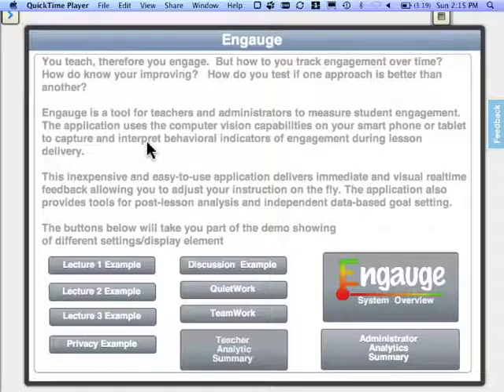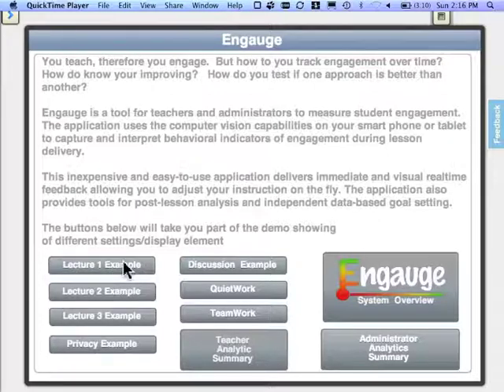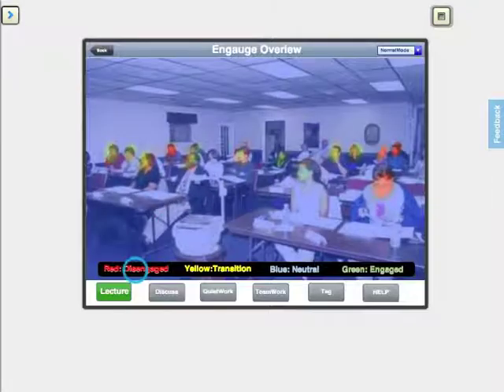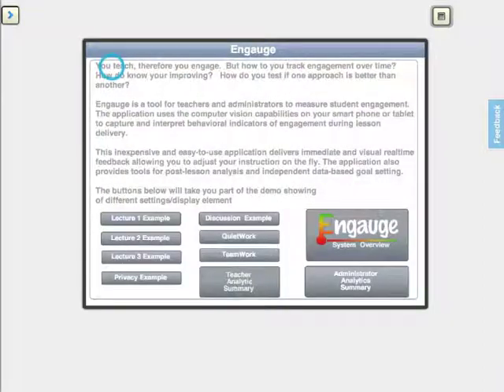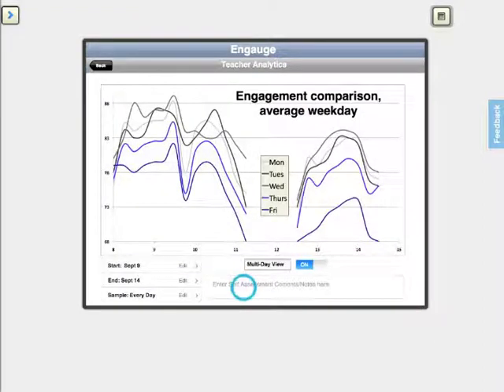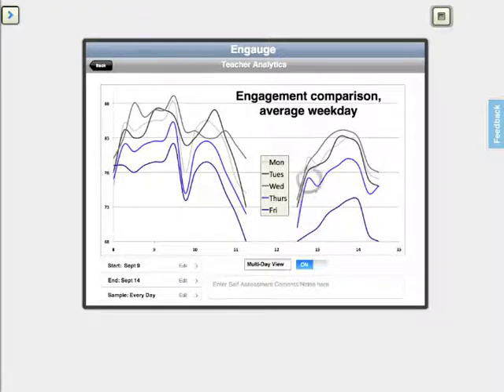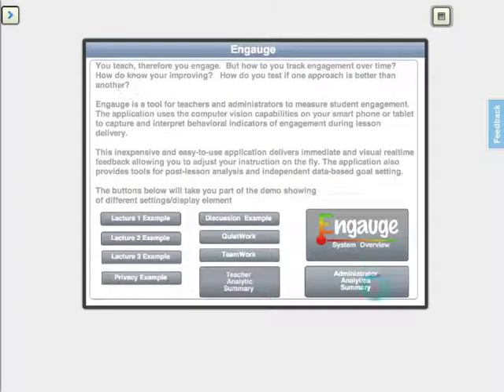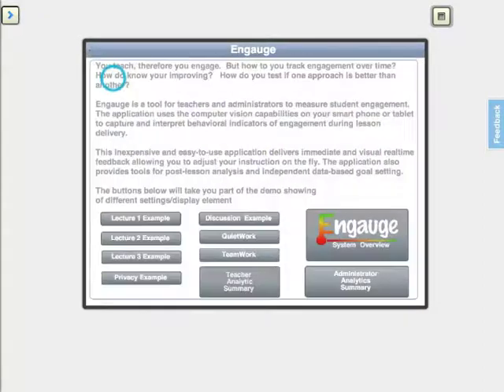Engauge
Overview of Engauge real-time student engagement tool.